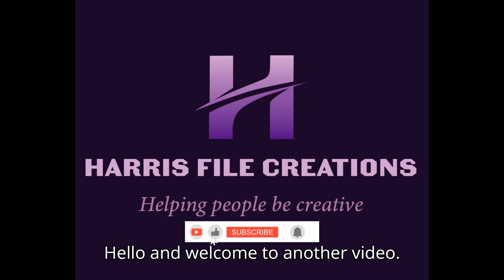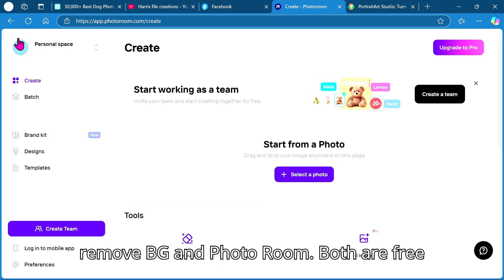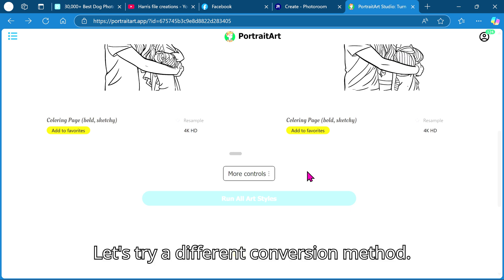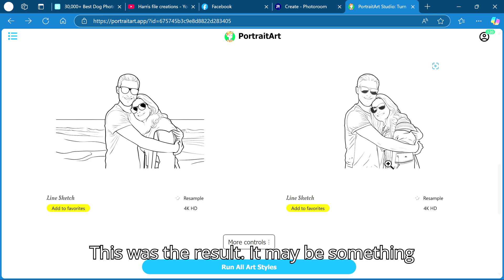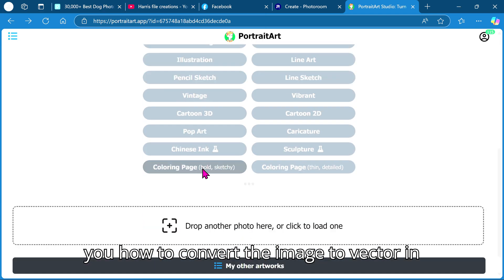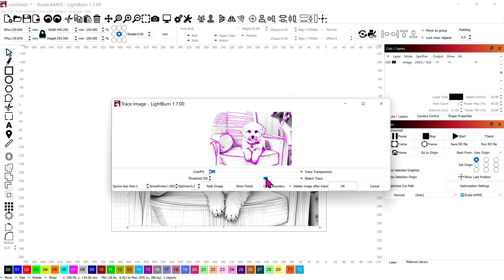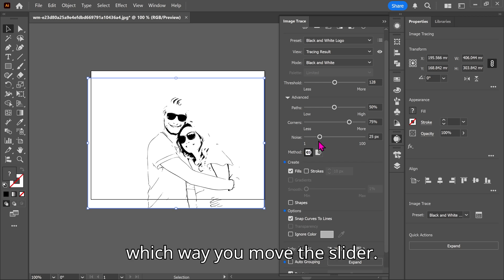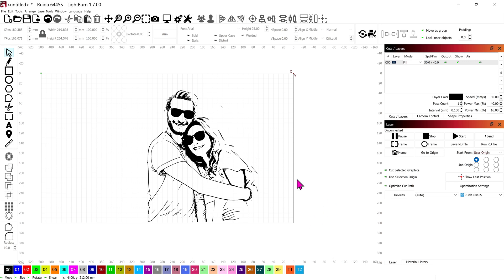LINE ART. How to create your own line art, sketches and illustration's for laser engraving.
In this video I show you how to convert any image into a line art or sketch image. I then show you how to make it into a vector file so it can be engraved quicker and resized to any size you want without losing any detail.